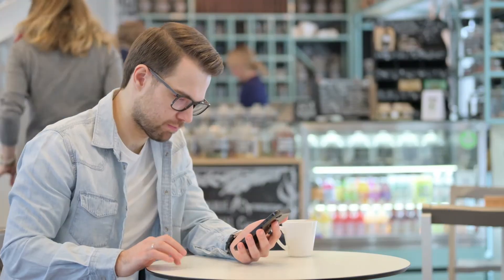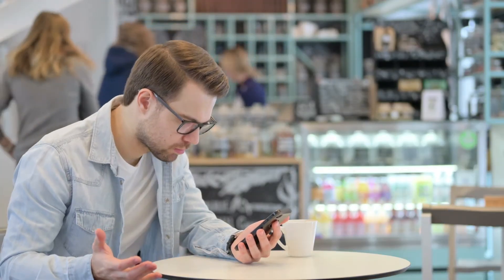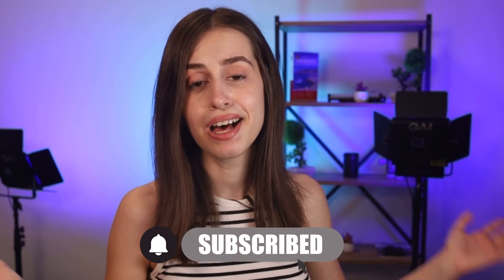Facebook Messenger GIFs Not Working (How to Fix it)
Sending GIFs on Facebook Messenger has never been more fun, right? But, if you landed on this video, you're probably having some issues with your Facebook GIFs not working and wondering how to fix this. Well, we are here to tell you that this can be fixed in no time so keep on watching to learn what needs to be done.